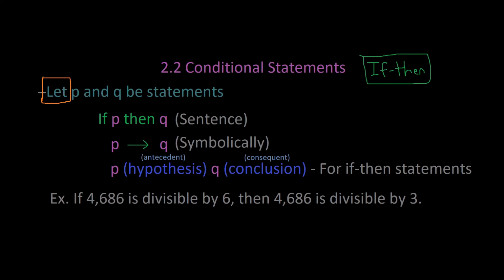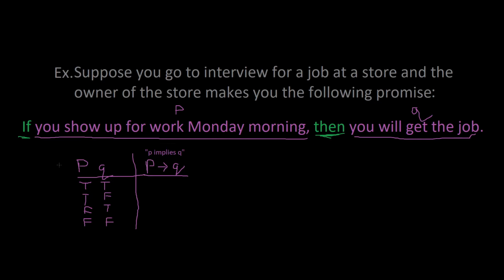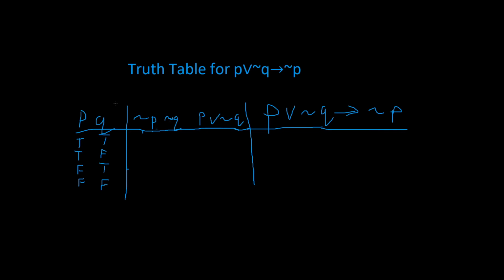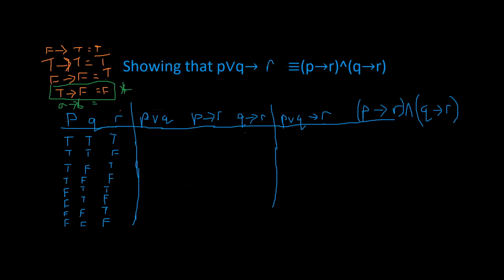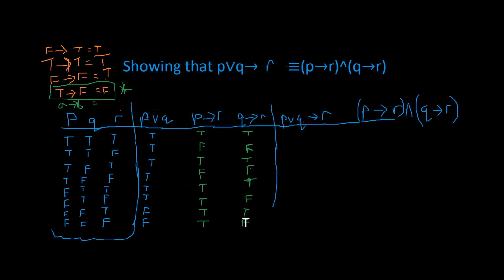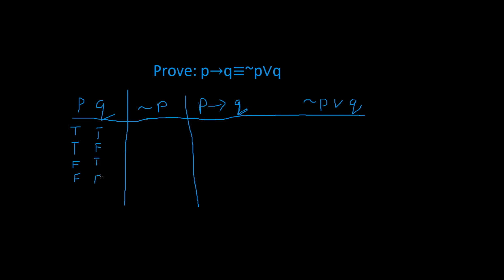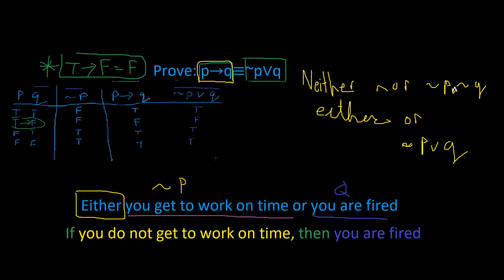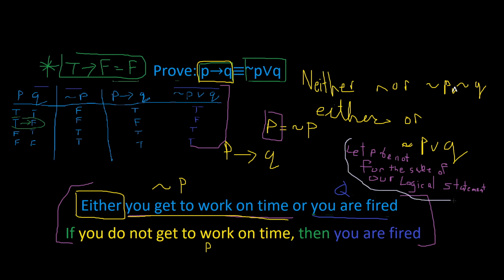[part 1] Conditional Statements [2.2] Discrete Mathematics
I teach in this video how to identify conditional statements (if-then) and how to identify the truth values of conditional statements.